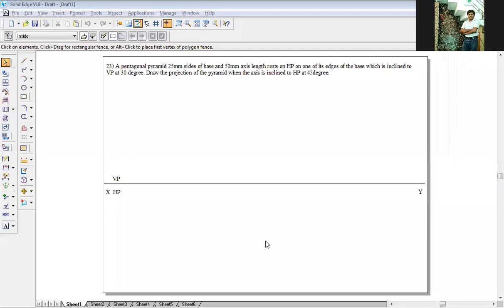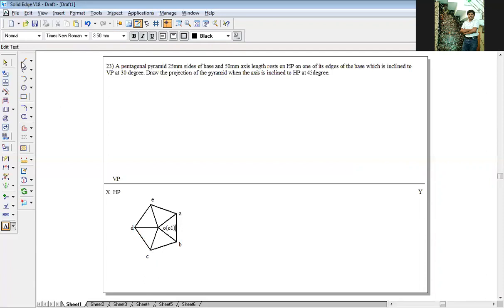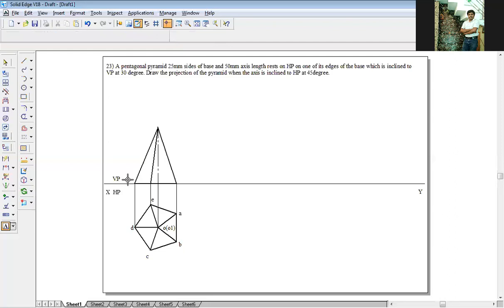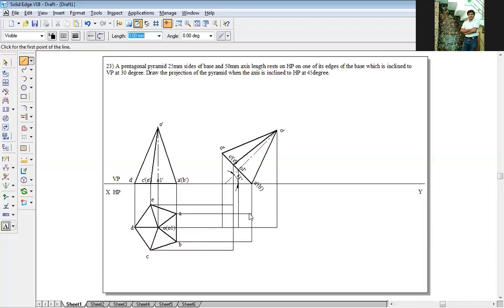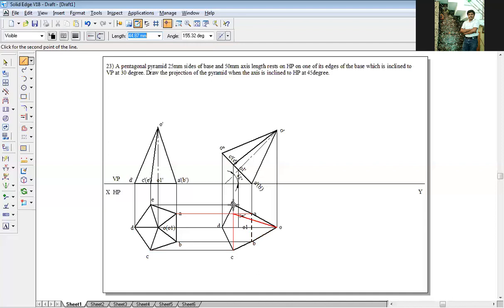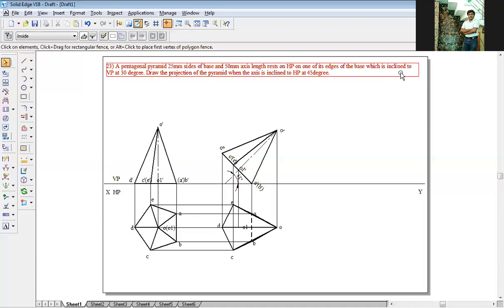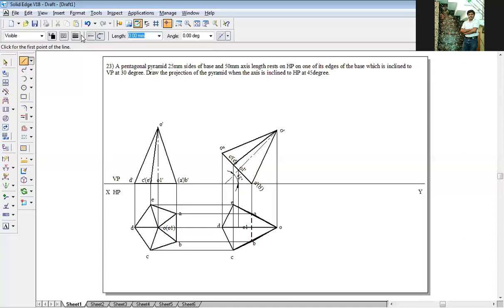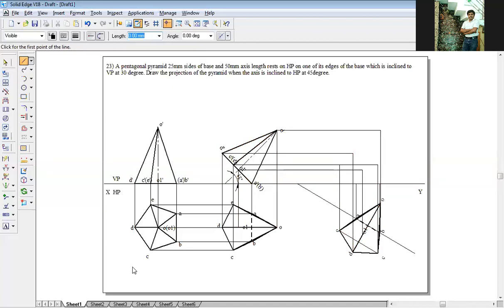5 Pentagon pyramid edge inclined